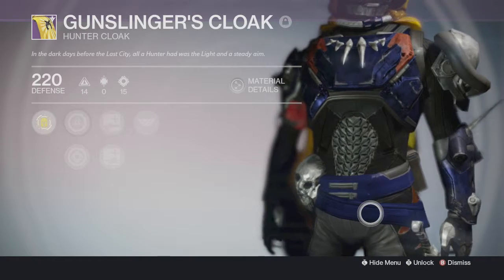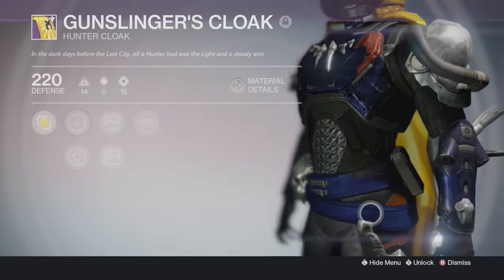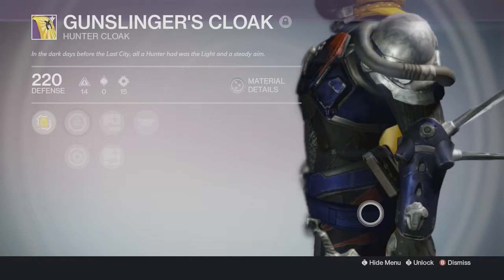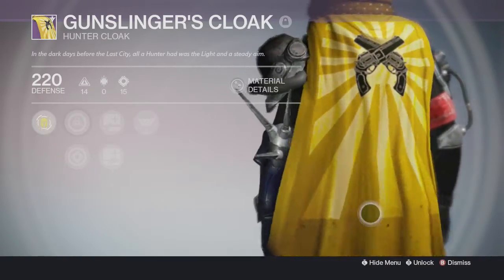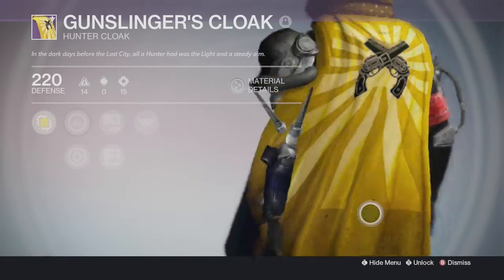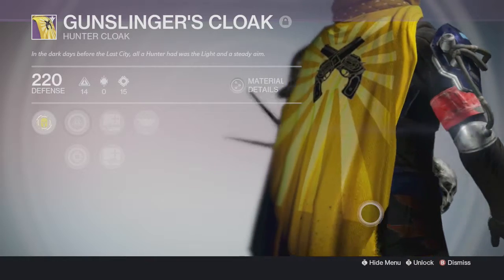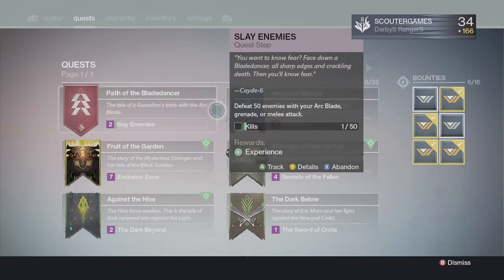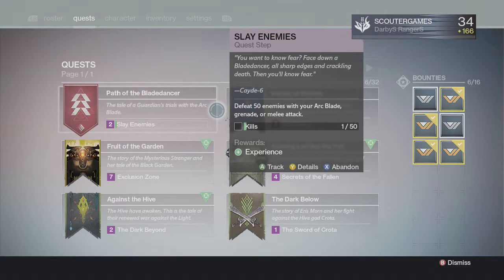The new Gunslinger Cloak